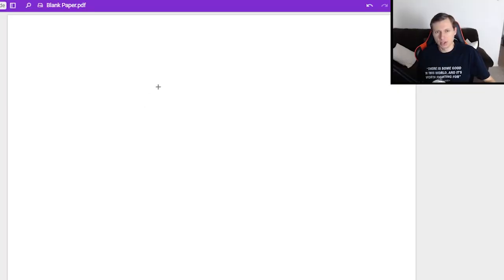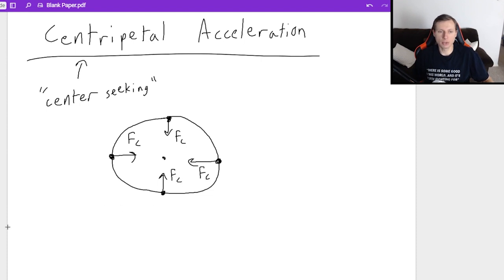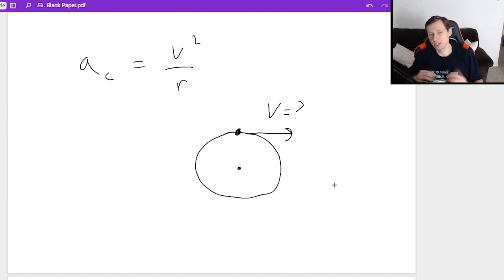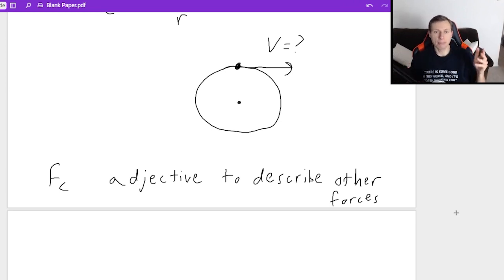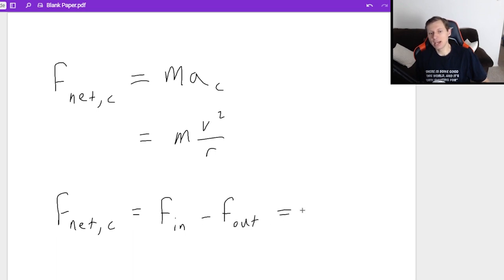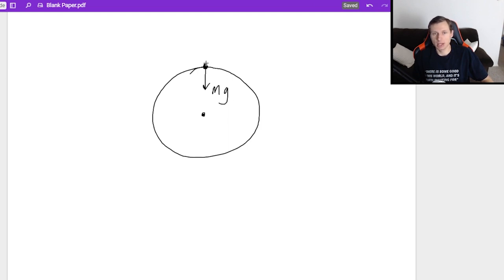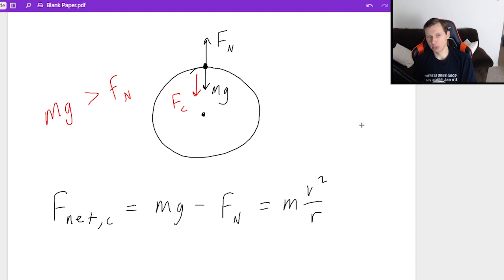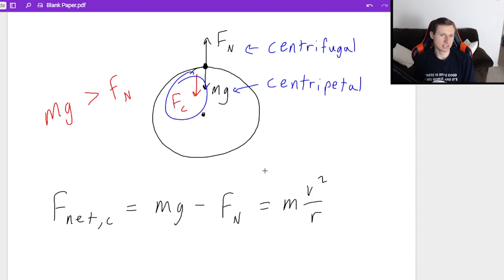Centripetal Force and Acceleration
I explain how to find centripetal force and centripetal acceleration using the equations. In the next video, we will look at some practice problems with these topics.